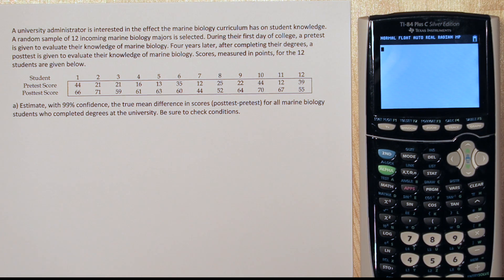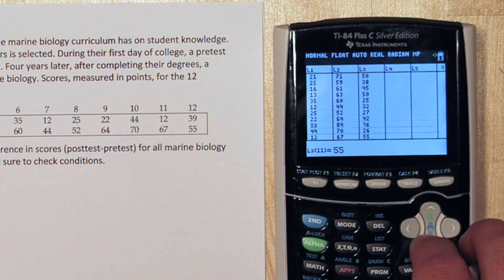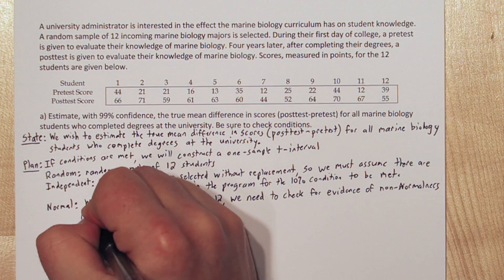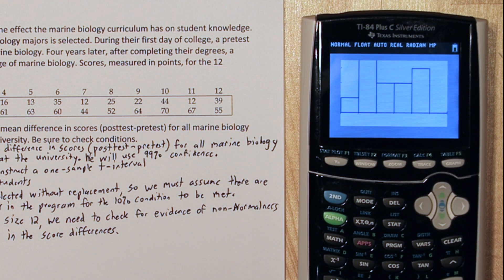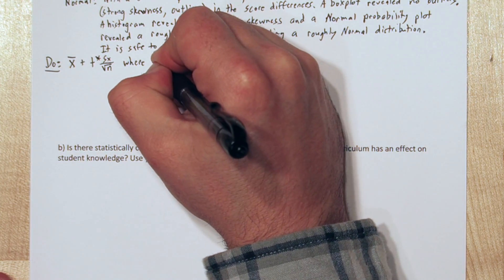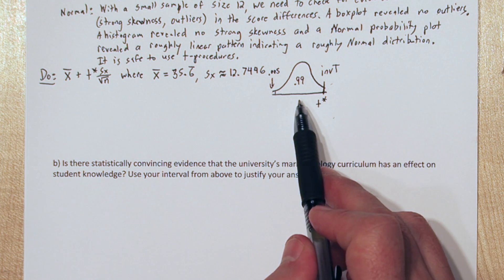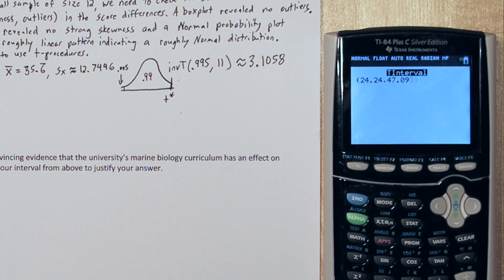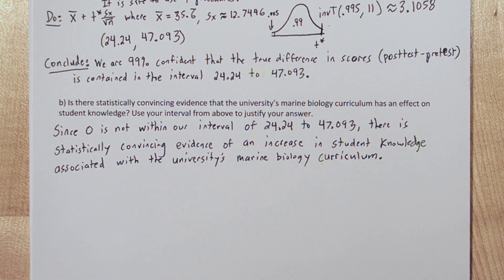Confidence Intervals with Paired Data - Estimating the Difference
We use list on a TI-84 Plus to subtract pre and post test scores. This results in a list of the differences. We then use a t-Interval to estimate the true mean difference in the scores (posttest - pretest). We then check if 0 is contained in the interval.